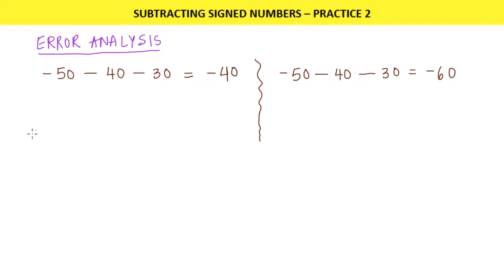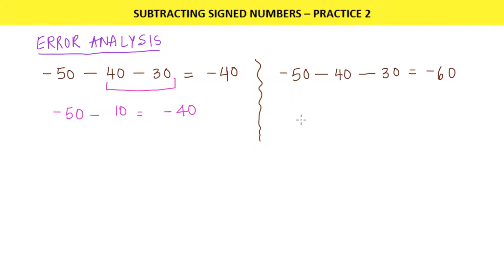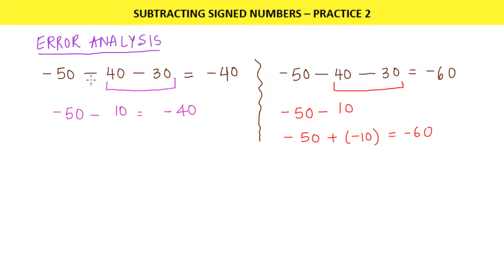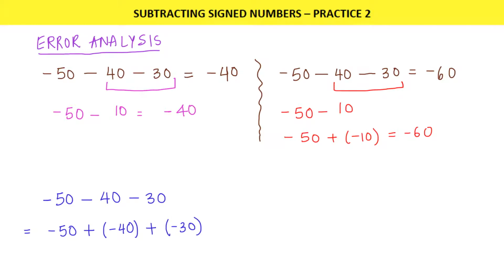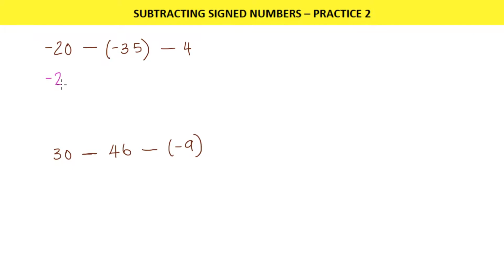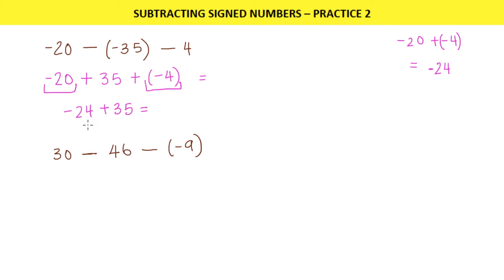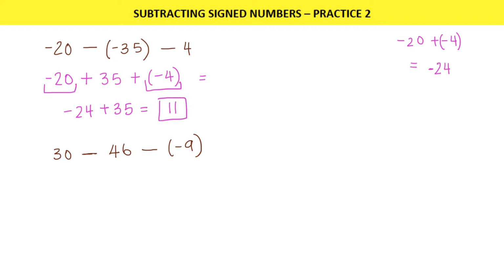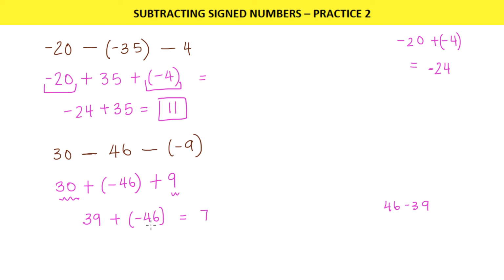Subtracting signed numbers - Practice 2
In this video we will do more practice in subtracting signed numbers - in these problems we have more than two terms in the problem.